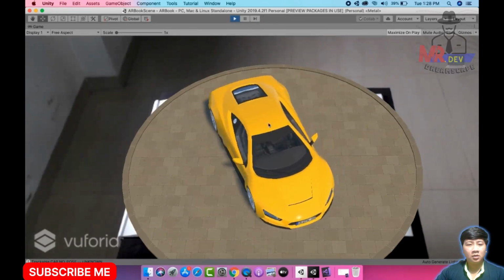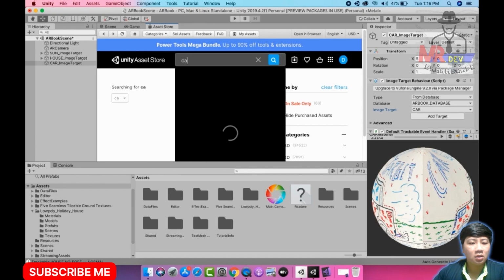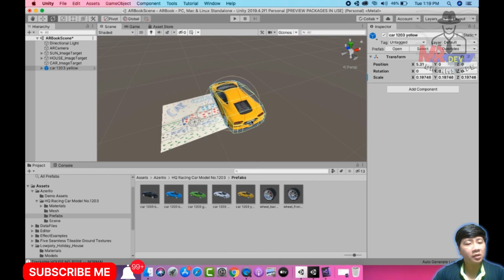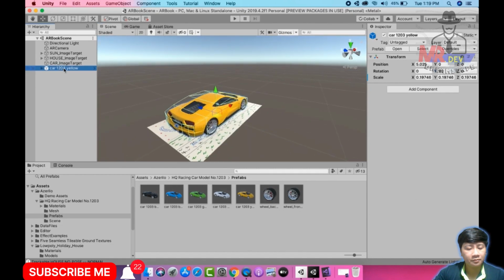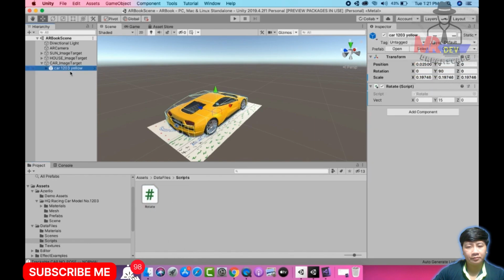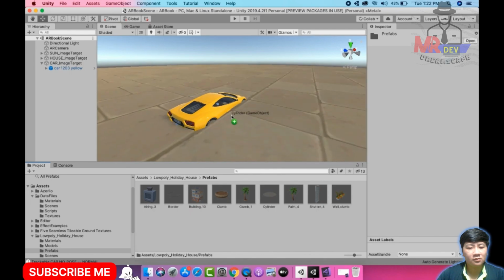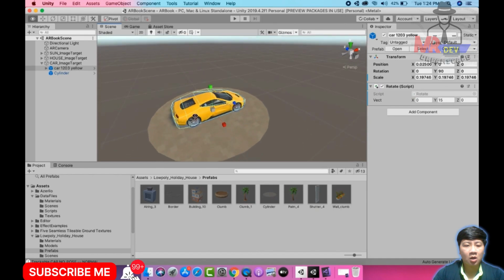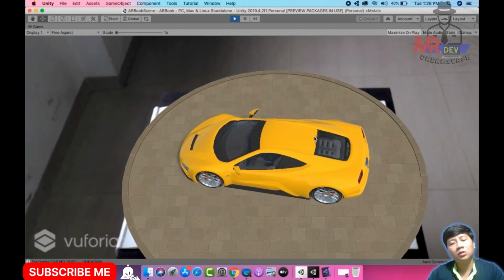Guide to Creating an AR Book | Unity | Part 6: Customising the Car Image Target